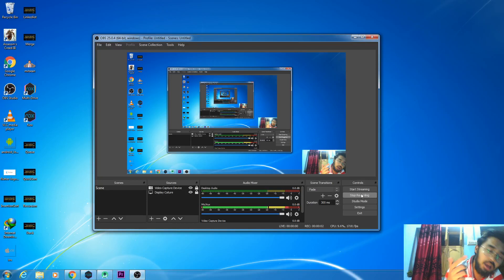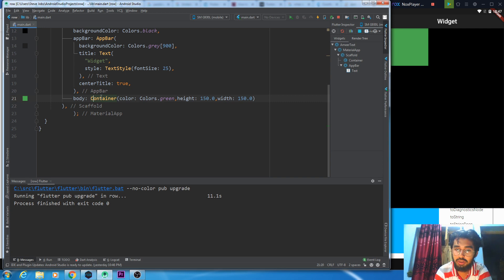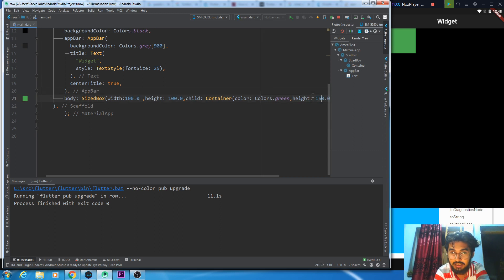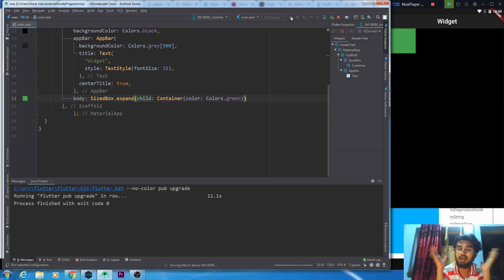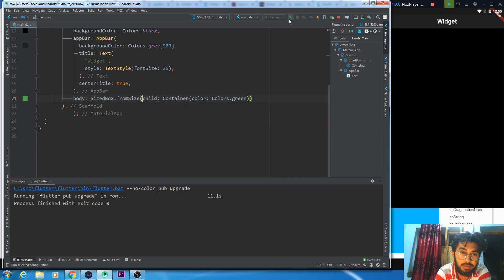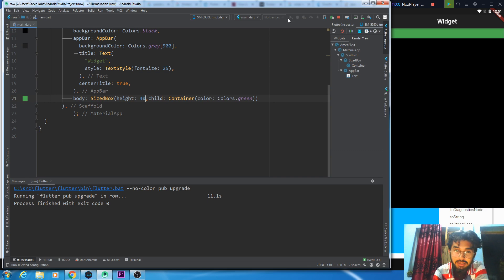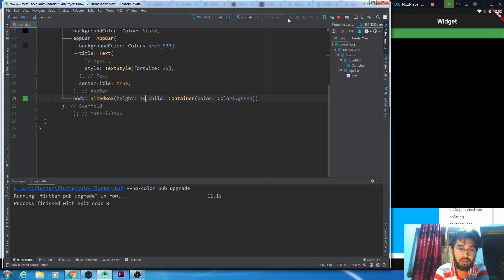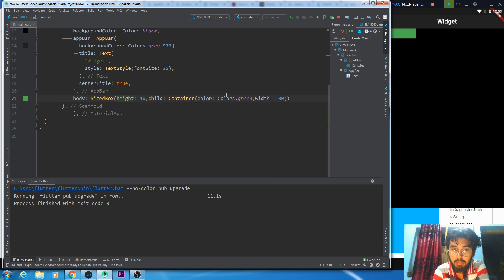SizedBox Widget - Layout Widget Series - Flutter tutorial in 2020 in Urdu/Hindi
A box with a specified size.

If given a child, this widget forces its child to have a specific width and/or height (assuming values are permitted by this widget's parent). If either the width or height is null, this widget will try to size itself to match the child's size in that dimension. If the child's size depends on the size of its parent, the height and width must be provided. ⬇️